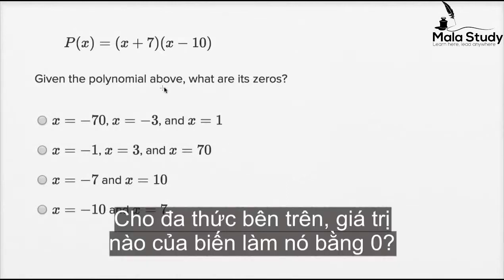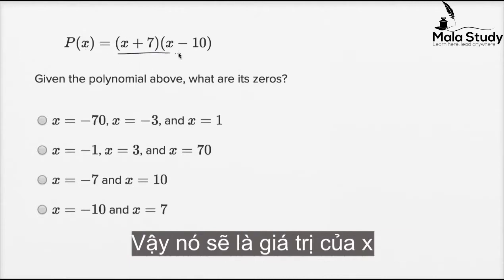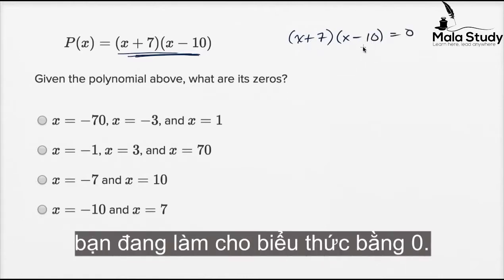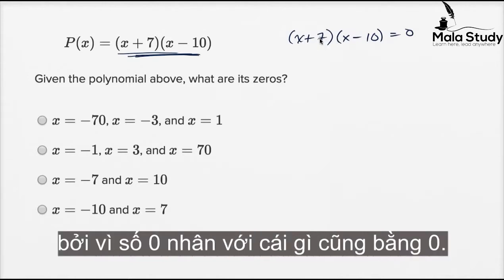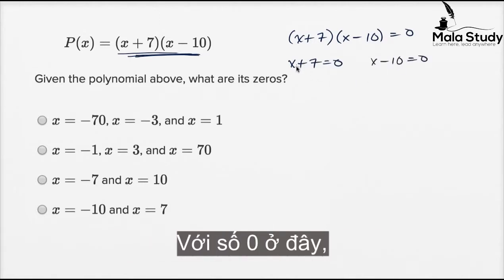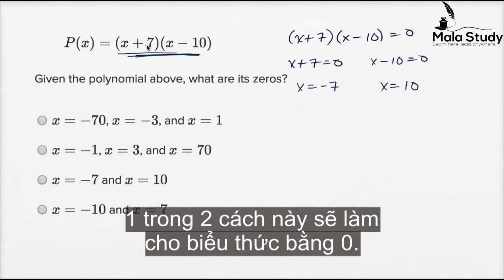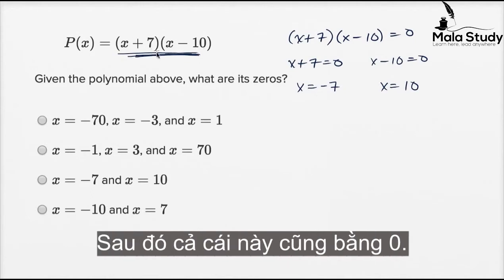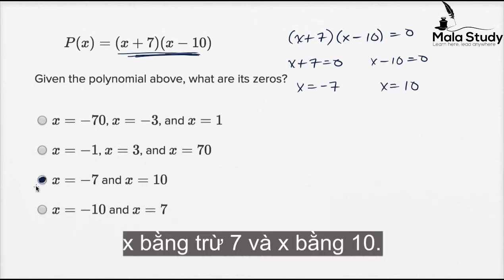17| Hệ số và đồ thị của đa thức | Ví dụ cơ bản | Phương trình bậc cao | Toán học | Malastudy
Chào mừng bạn đến với bài học về Hệ số và đồ thị của đa thức | Ví dụ cơ bản.